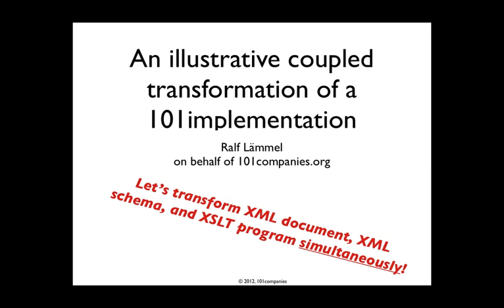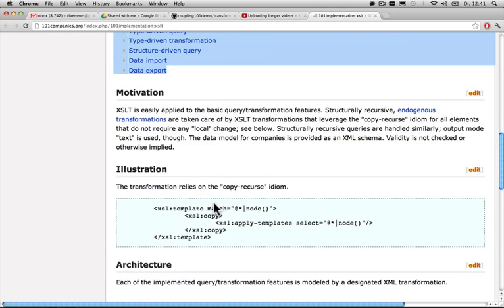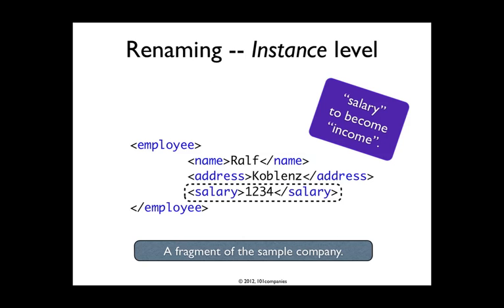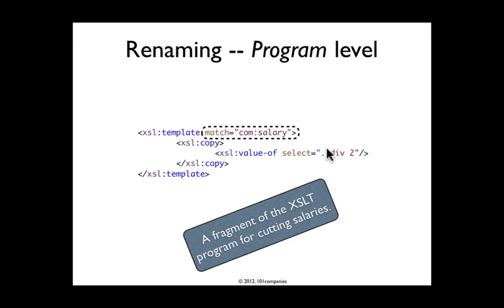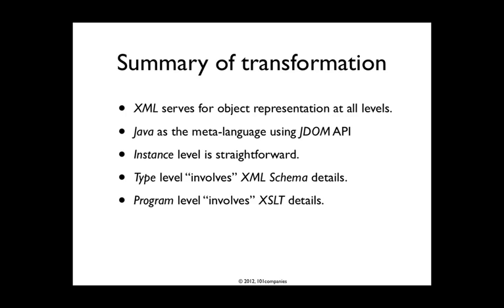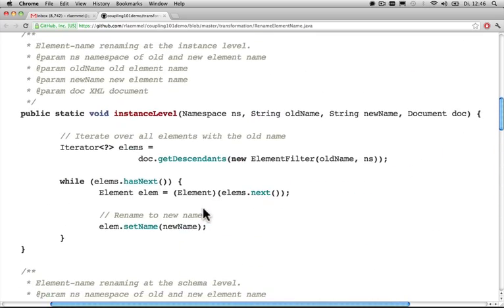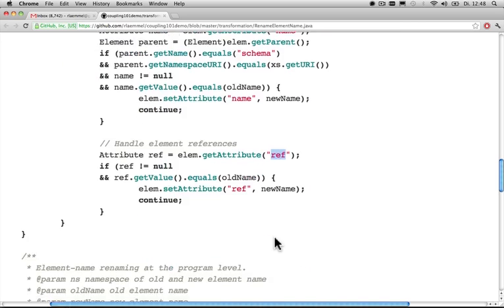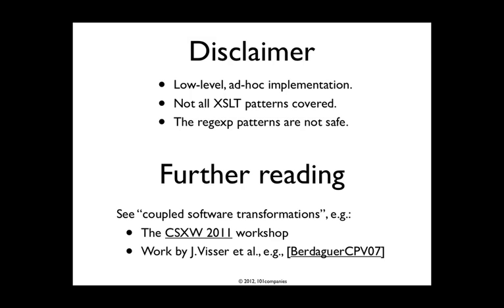coupling101demo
An illustrative coupled transformation of a 101implementation